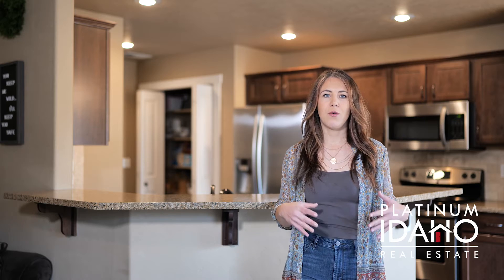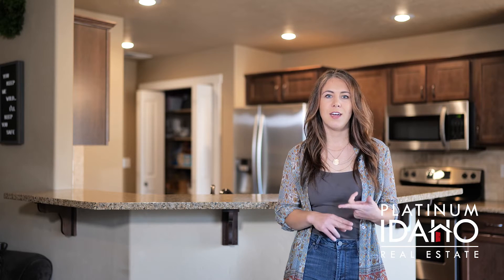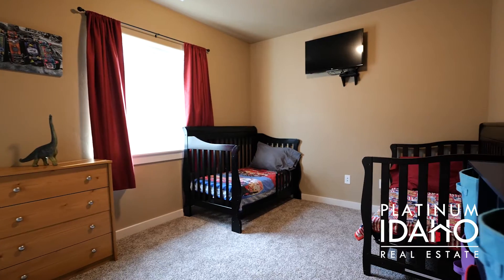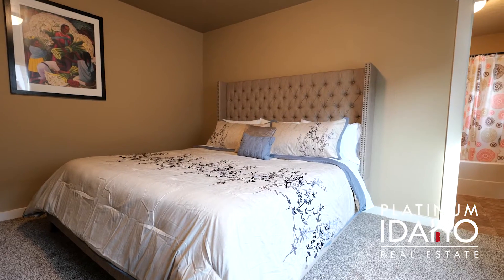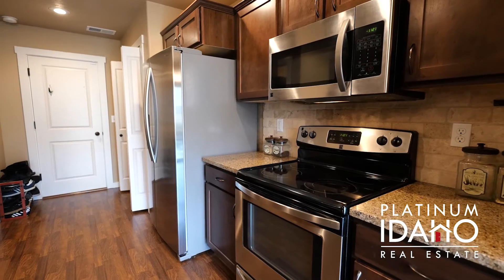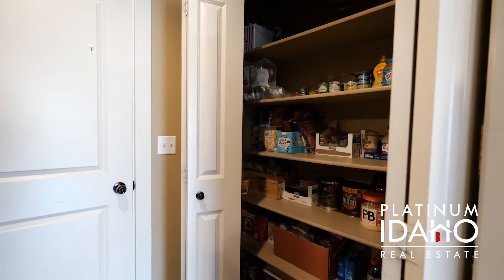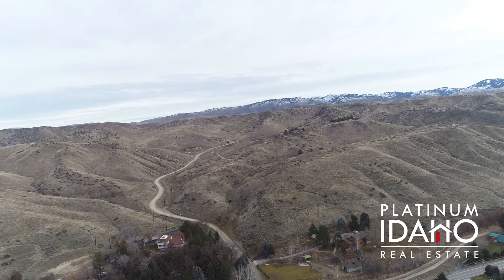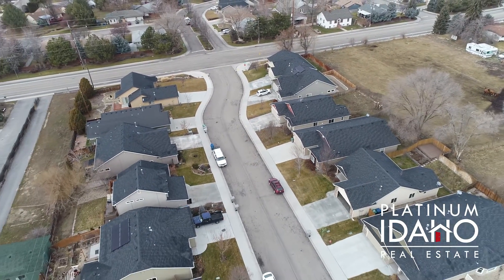7210 W DEVONWOOD DR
7210 W DEVONWOOD DR